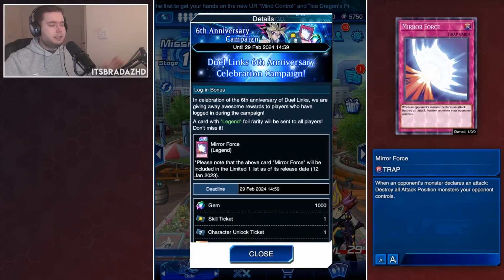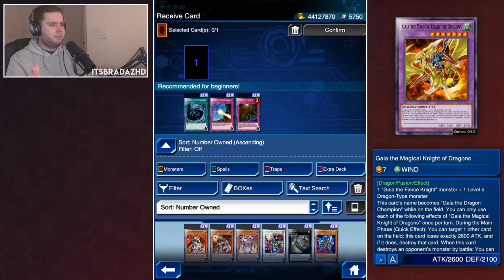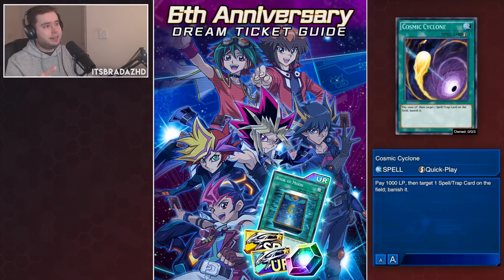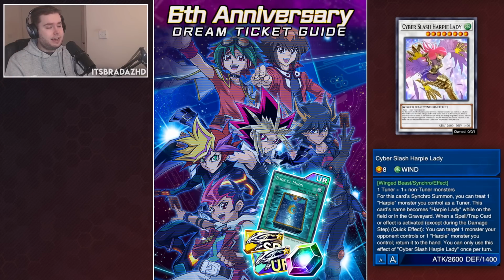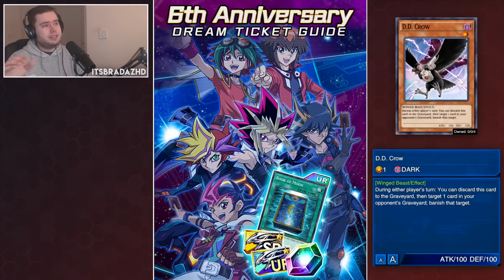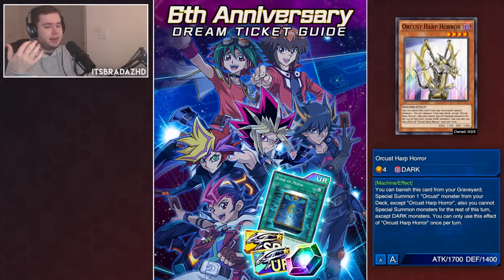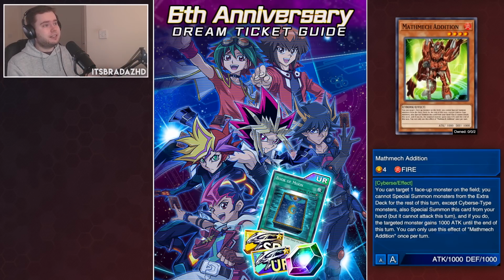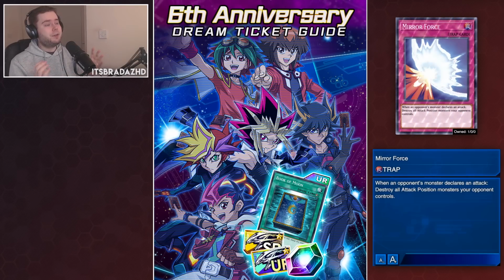FREE UR/SR!! 6th Anniversary DREAM TICKET GUIDE! The BEST CARDS To Get! | Yu-Gi-Oh! Duel Links